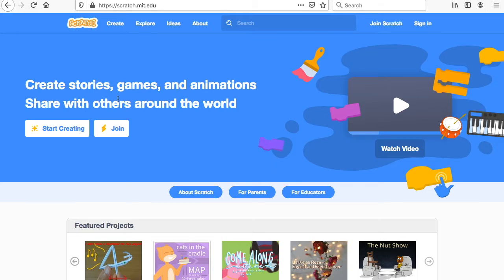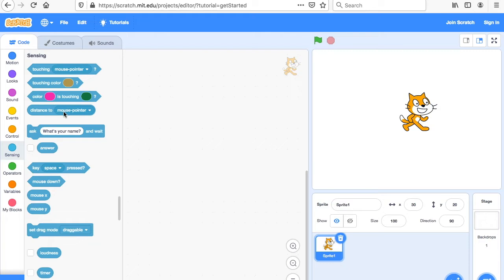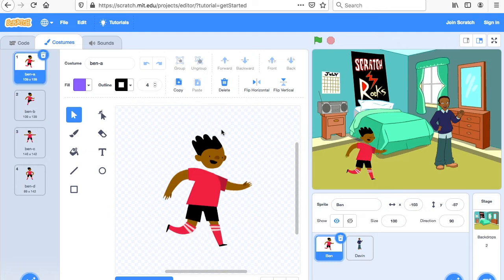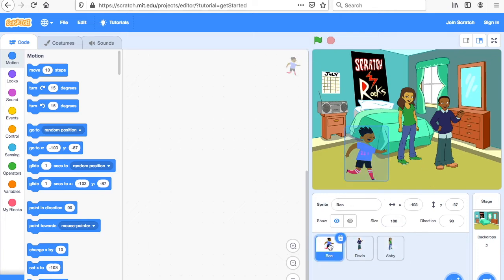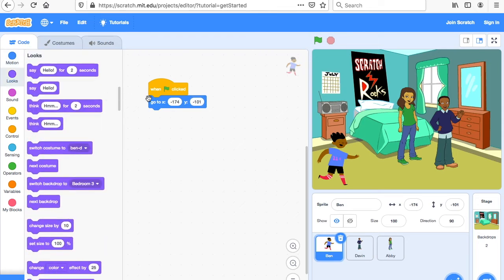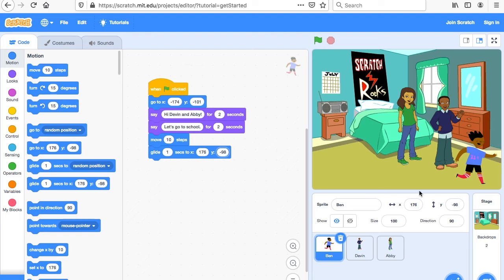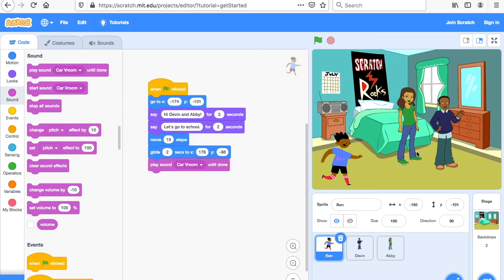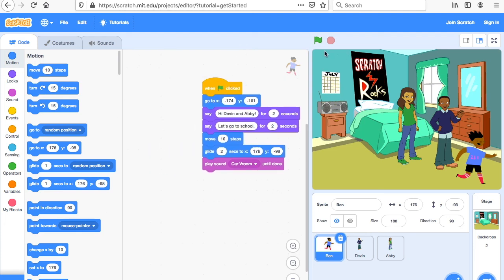Scratch Second Grade Wk1